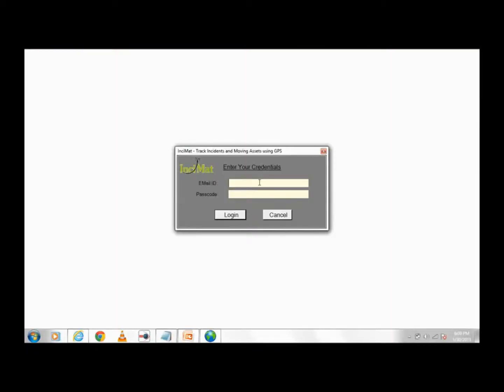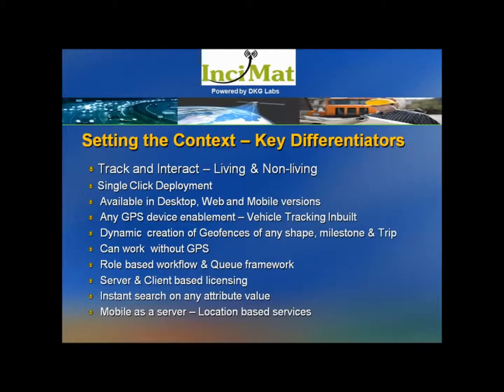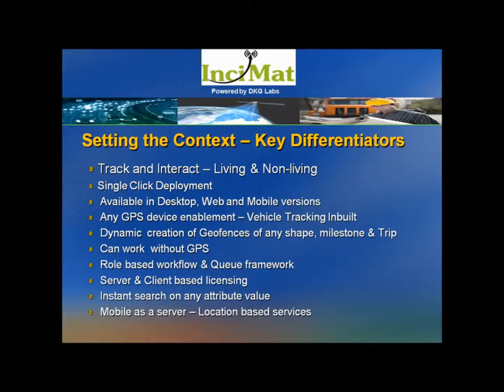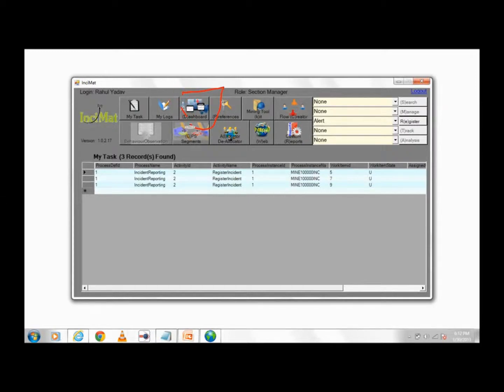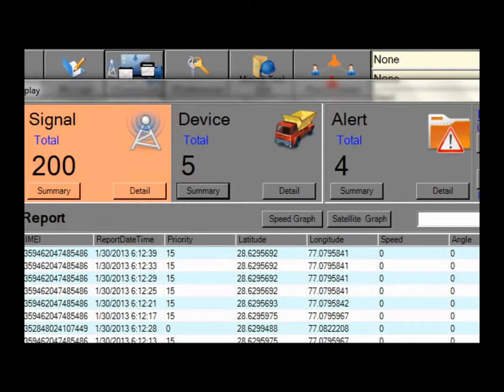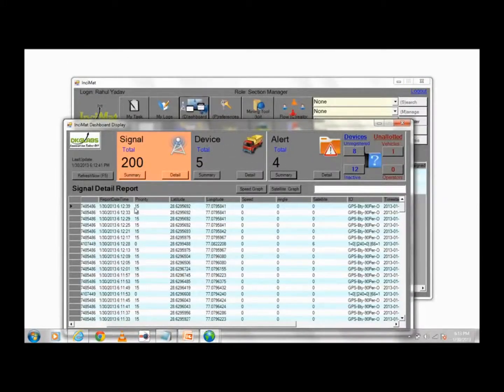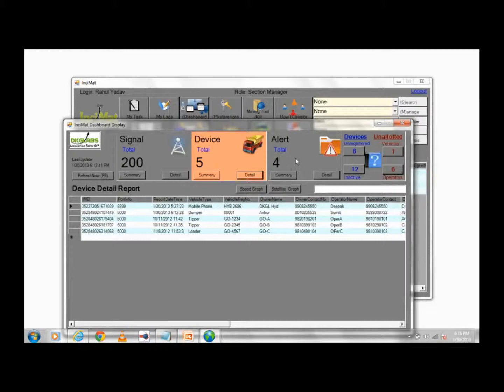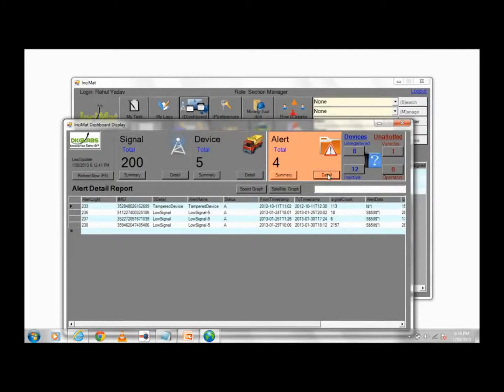InciMat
All in One - Track, Locate and Interact with living and non living assets via InciMat using GPS, RFID and Mobile Applications.